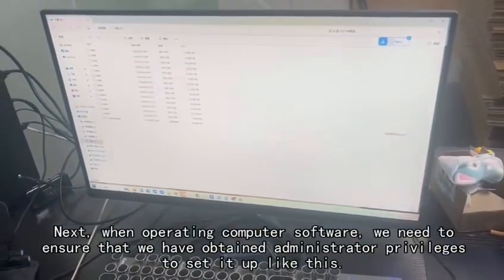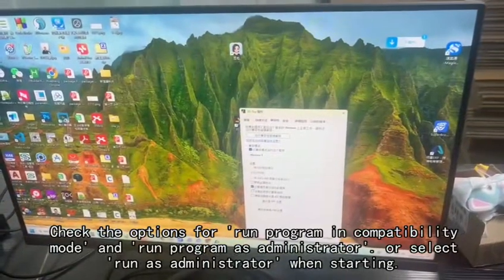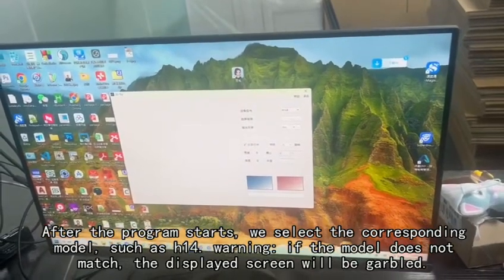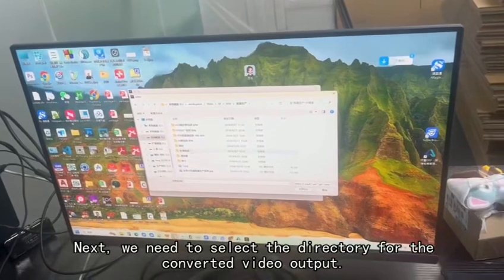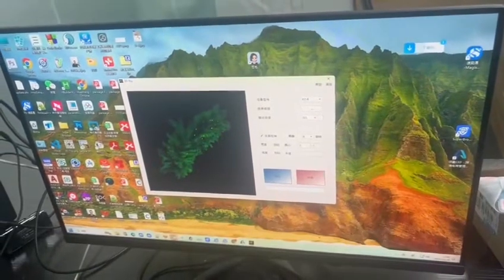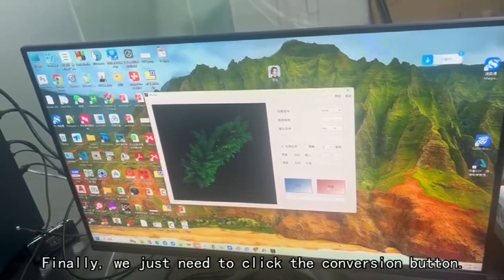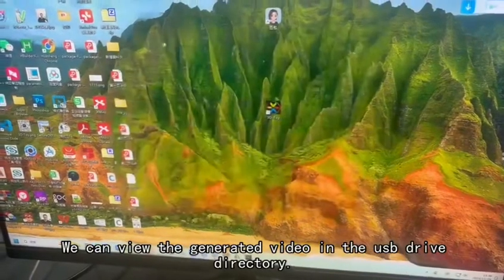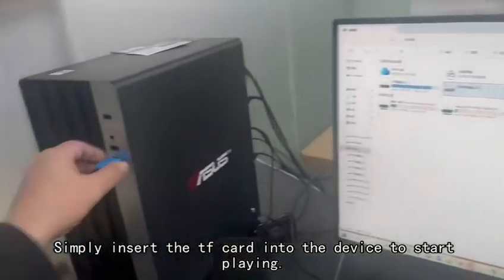MISSYOU Hologram Fan PC Operation Tutorial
Follow the PC operation workflow shown in this MISSYOU hologram fan tutorial. Check your full device model and software version against the instructions supplied with your fan before following the steps.

This collection includes different devices and software workflows.

Confirm the correct software resources for your exact device.

Need help? Share a full model-label photo, software name and version, computer operating system, the failed step or video timestamp, and screenshots of the device list or error message. Tell us whether you are preparing/converting a file or trying to upload it to the fan, and whether the computer uses the fan hotspot or a router connection. These are different stages, so we can check the appropriate workflow for your exact model.

Produced by MISSYOU.

MISSYOU is the product brand featured in this tutorial. Follow the instructions supplied with your exact model, software version and equipment.